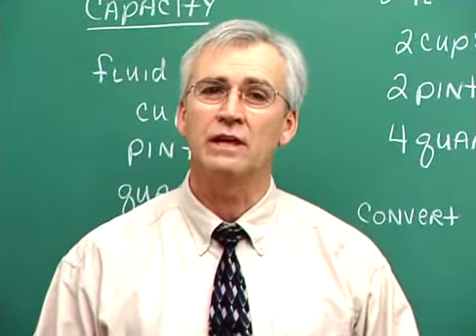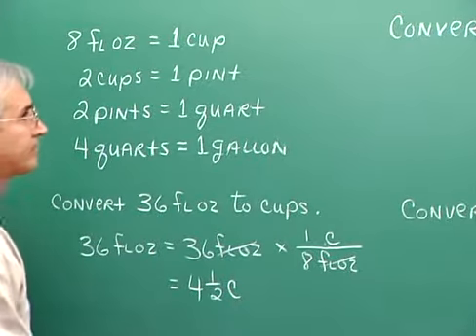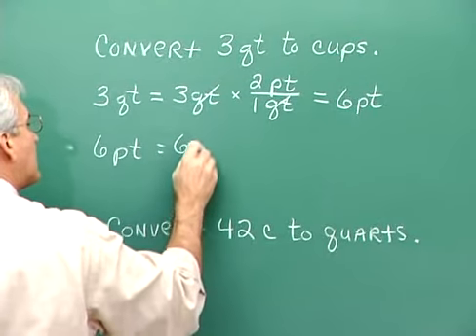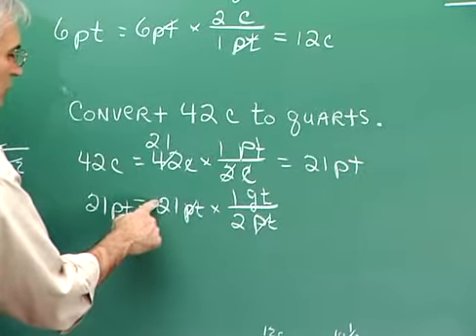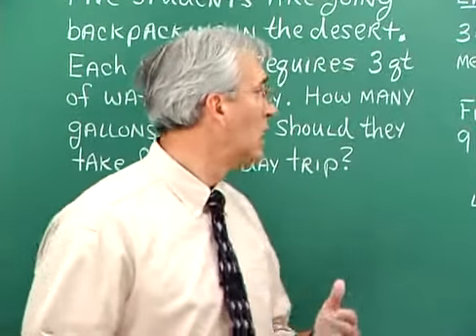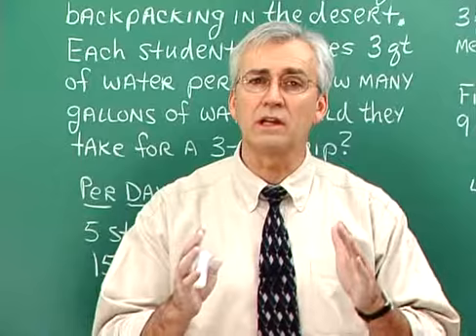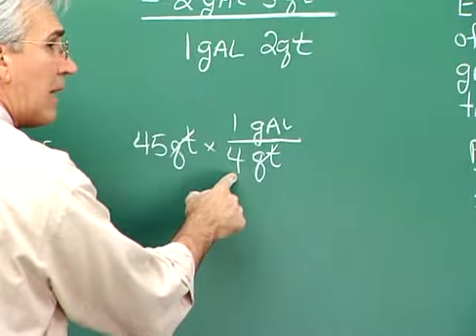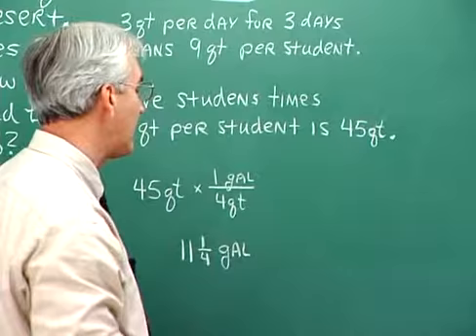Learn Basic College Maths - 8.3: Capacity